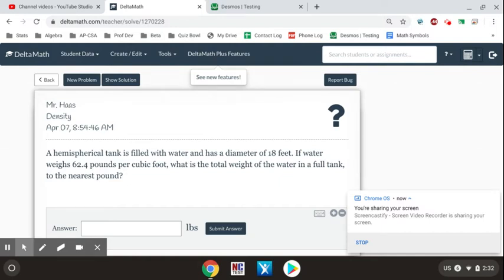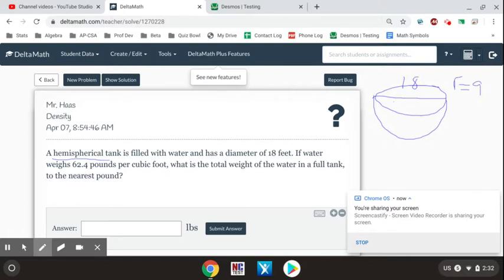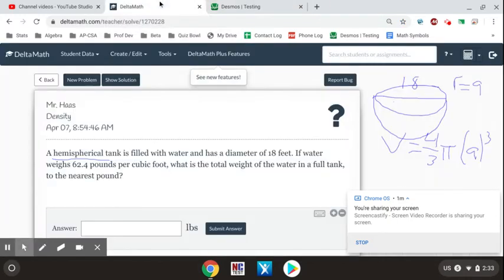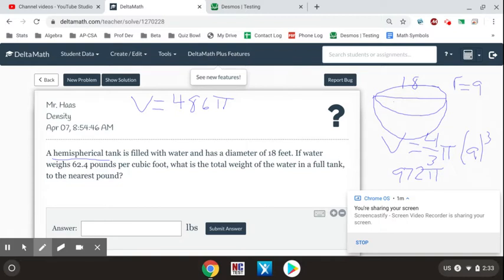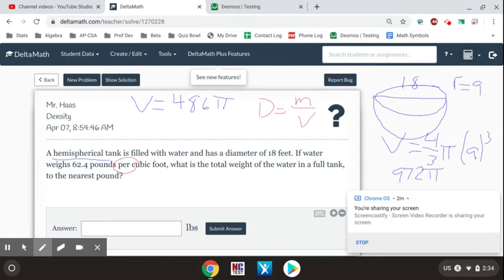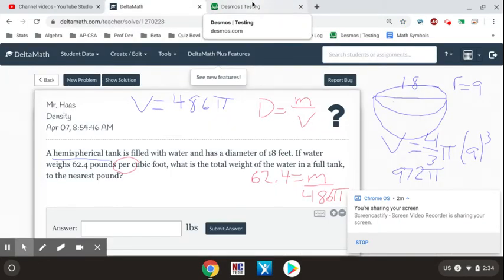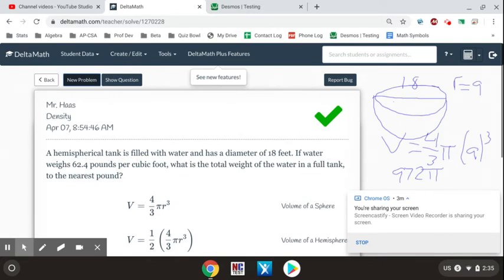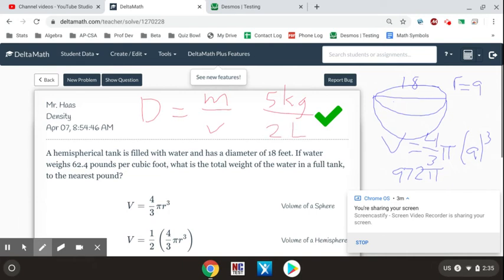DeltaMath: Density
Calculate mass given density by finding the volume of a solid.  Also introduces finding the density given a mass.